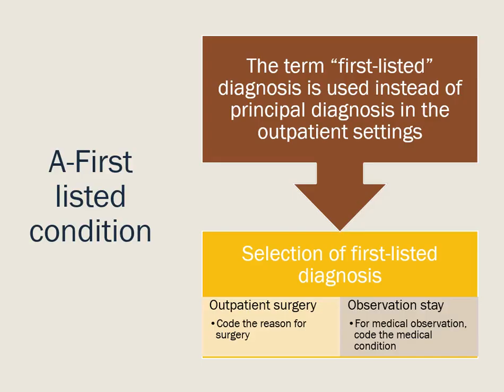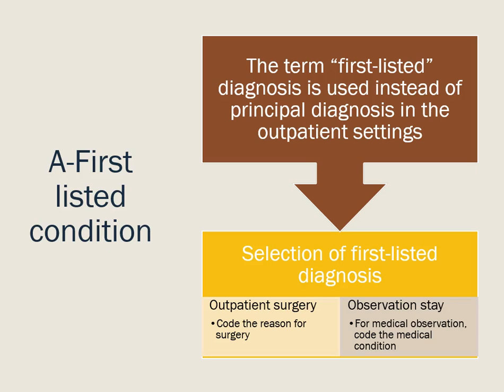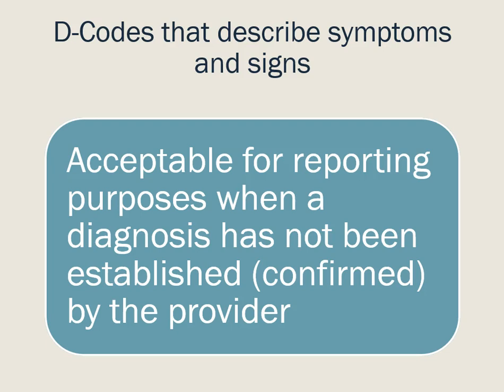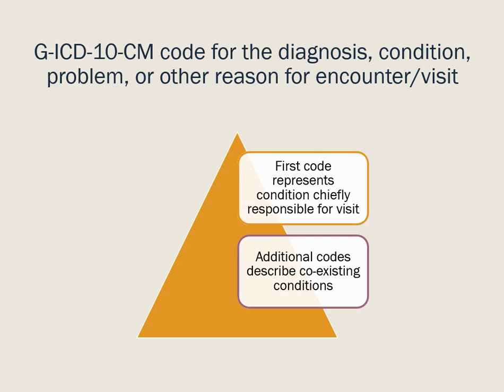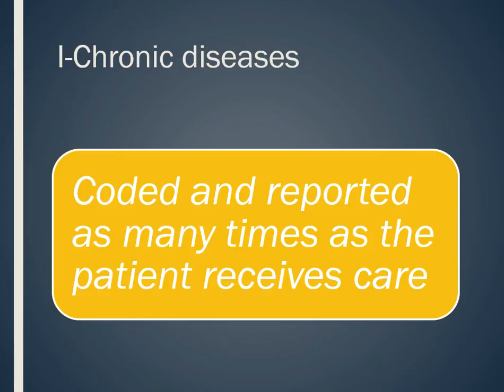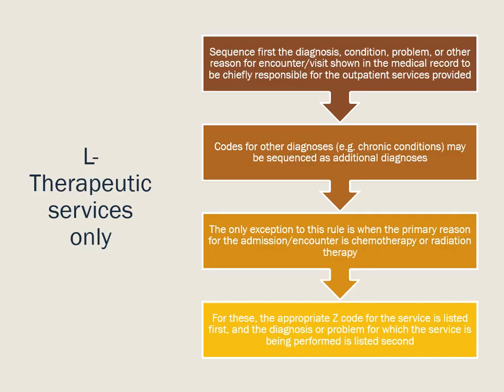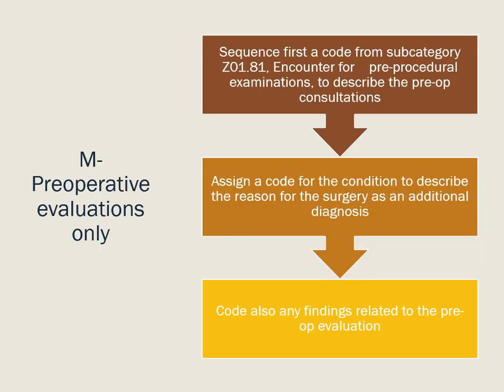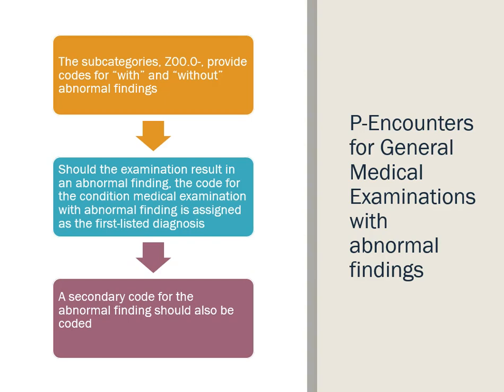ICD 10 CM Guidelines Section IV